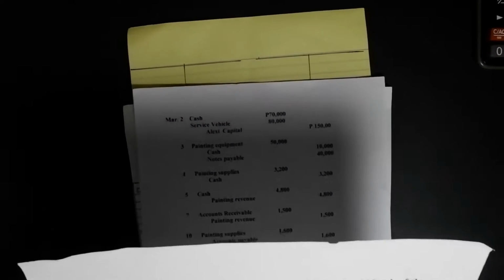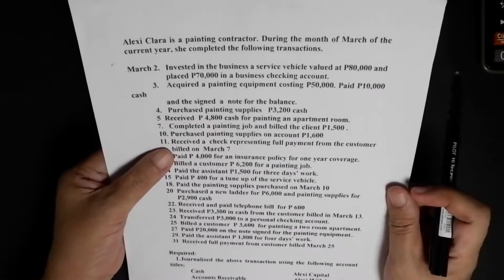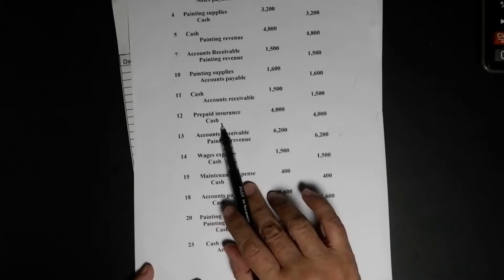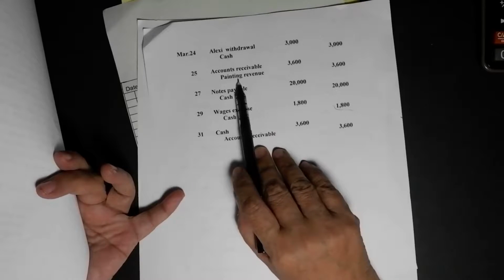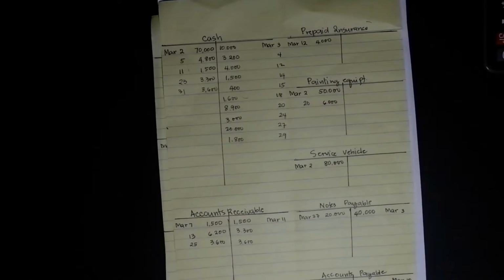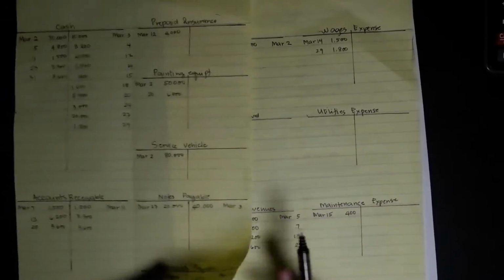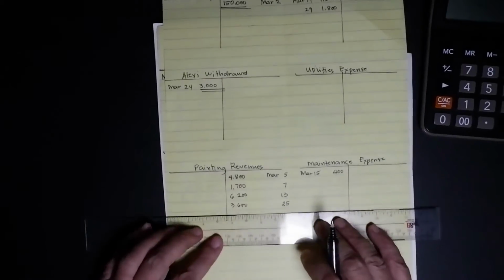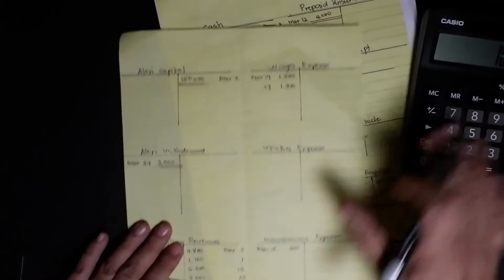posting to trial balance part 1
Sample problems on how to post to a trial balance.